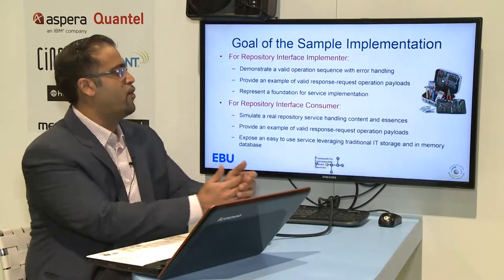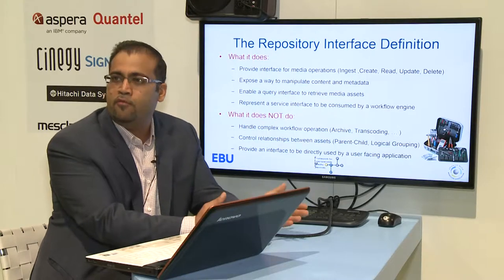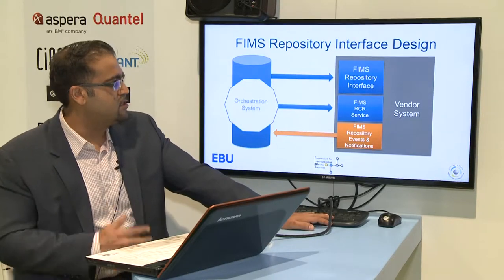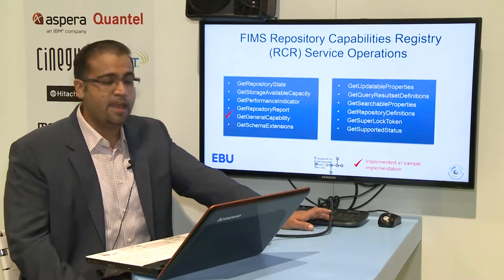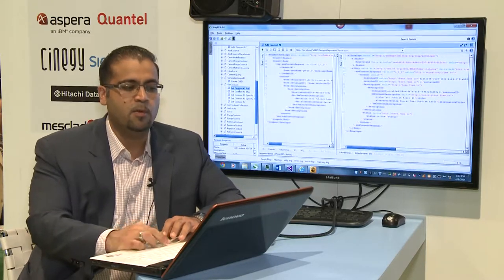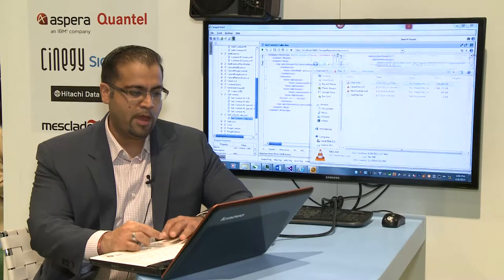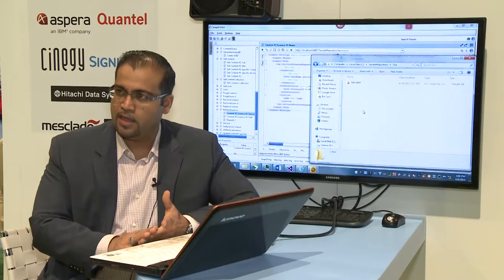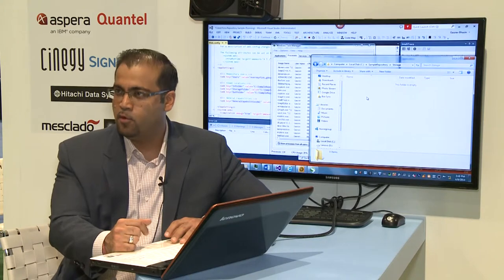Triskel - Gaurav Bhasin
NAB 2014, Las vegas, FIMS - Gaurav Bhasin, Triskel presenting a sample implementation of the FIMS repository interface.
CC-BY 4.0, AMWA, EBU and mesclado